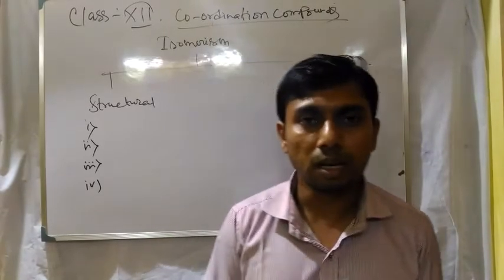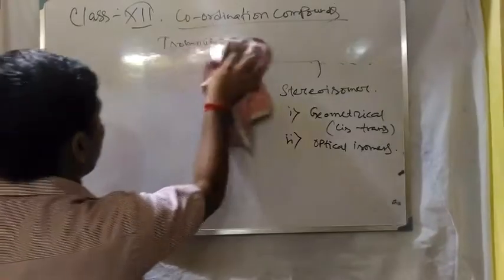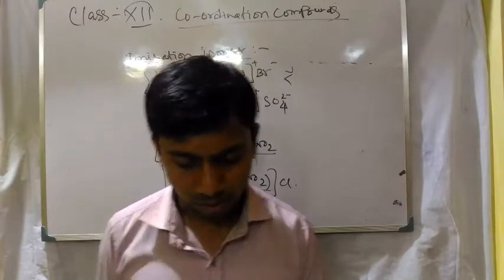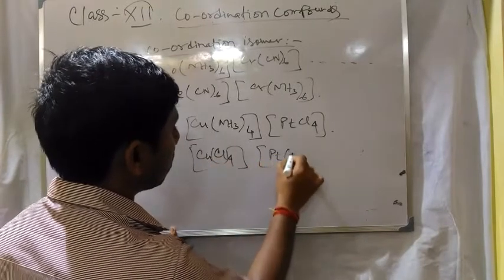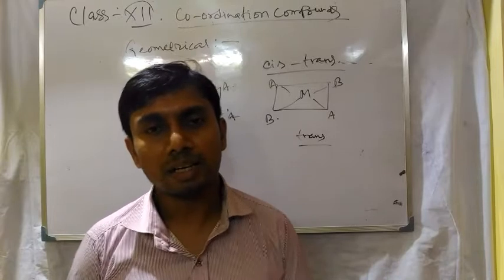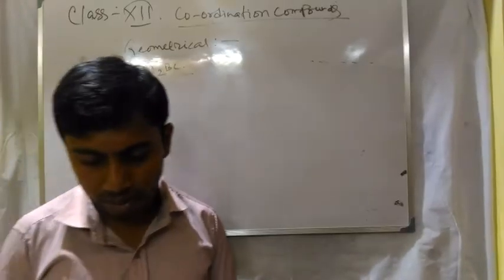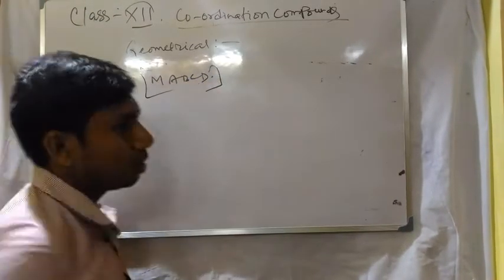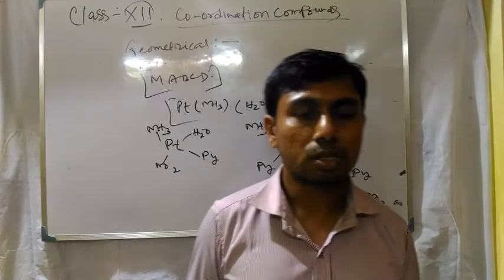Class XII Chemistry Topic: coordination subunit : Isomerism